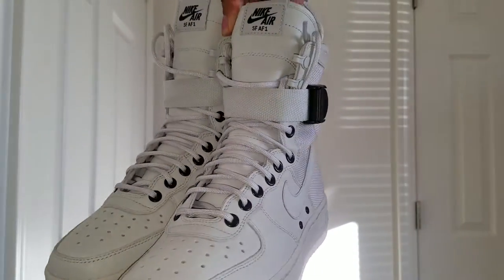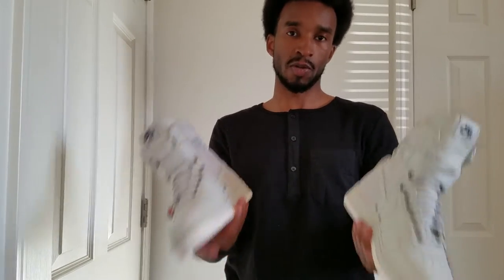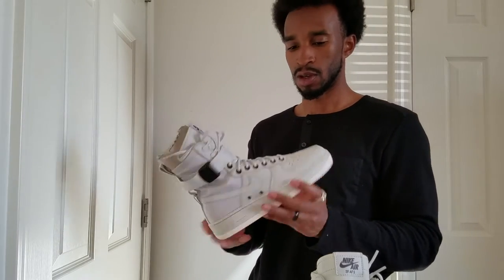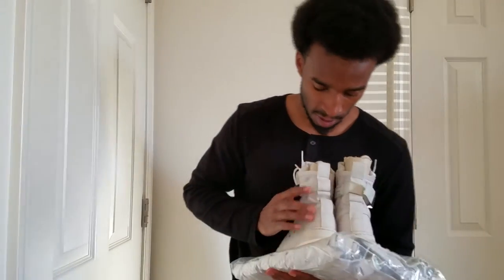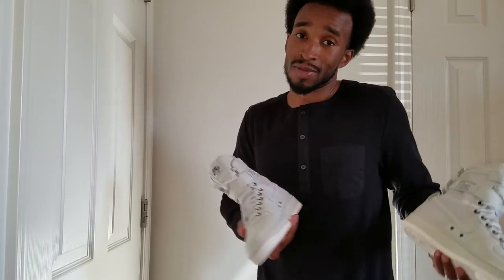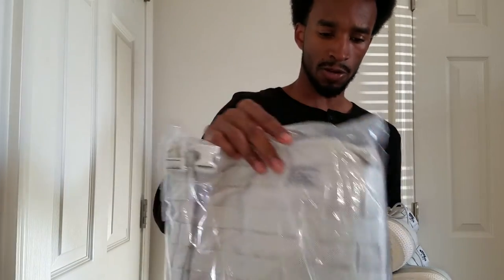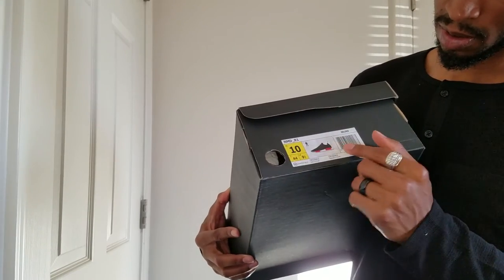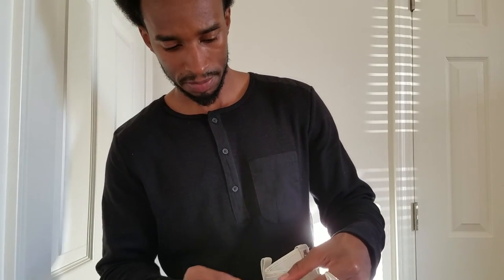Vlog 17 Nike Special Field Air Force 1 Womens SF AF1 Light Bone Sail Review Vlog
Women edition Nike Air Force One 1 light Bone sail

Born in 1982, the Air Force 1 has long been a force to be reckoned with. Long past its days on the wood, the classic Air Force 1 is now built for the future to deliver urban utility in a military-inspired design.

The SF AF-1 features a ballistic nylon upper that’s as tough as it gets for use in all conditions. The dual ankle straps are removable, allowing for a custom look. At the tongue, is an espionage pocket built for easy storage. An exclusive, military-inspired carry bag is included, complete with removable straps.

Rososhow information
Shoe size 10 or 10.5
Shirt size Medium
Dress shirt size 14.5 or 15
Pants Jeans size 29 or 30
I like Athletic Jeans

Rososhow
46898